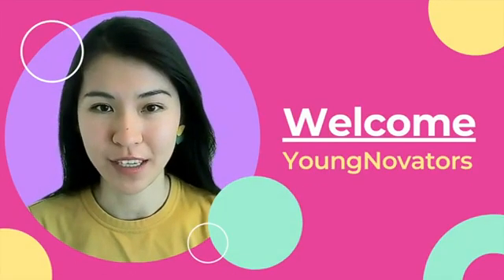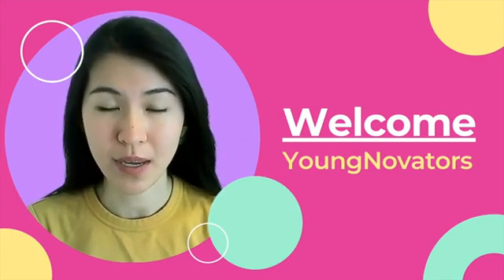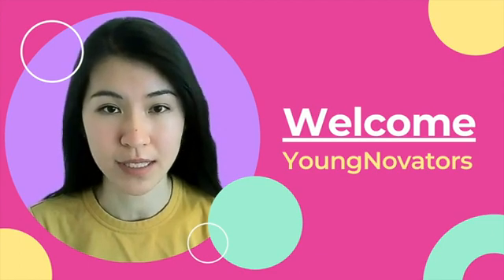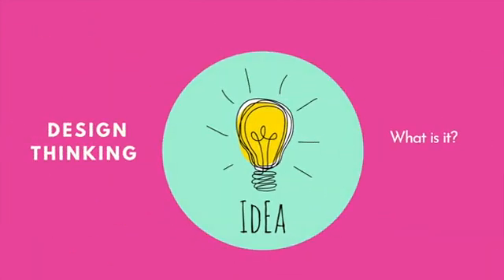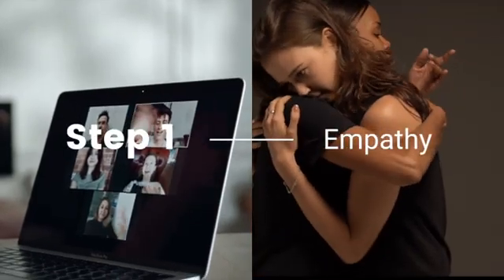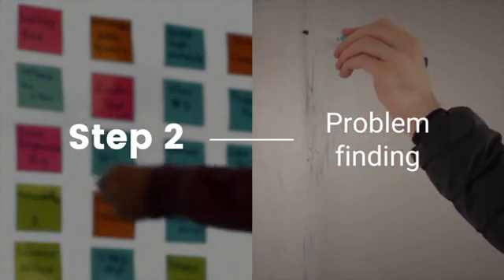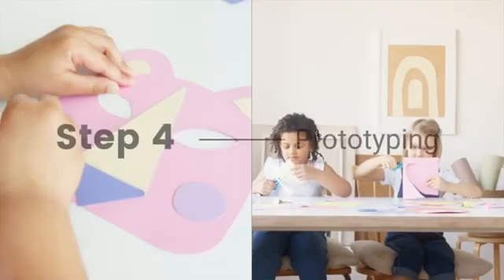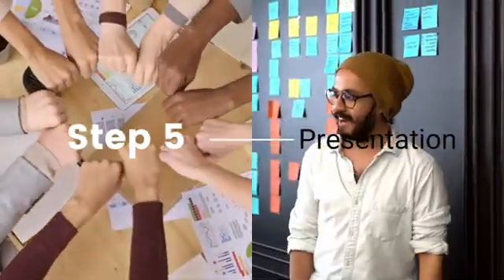YoungNovator Program Intro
Solving problems like a designer!